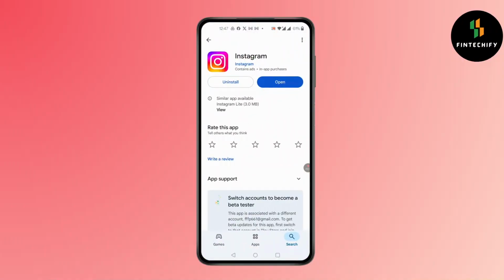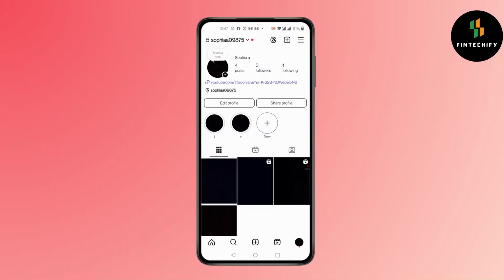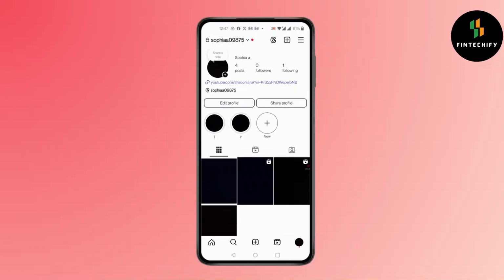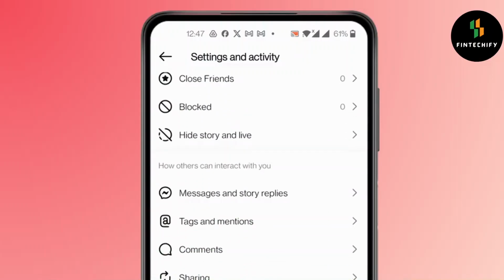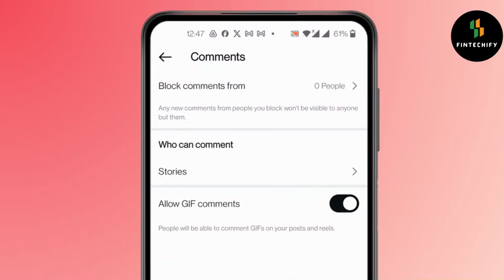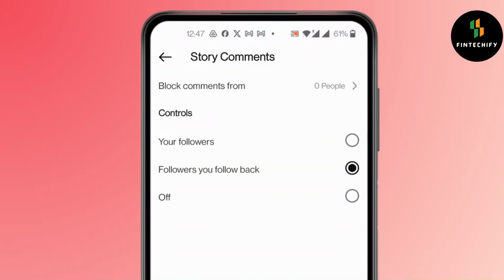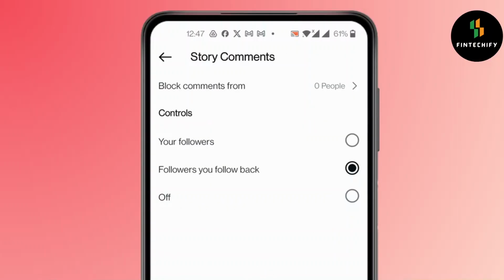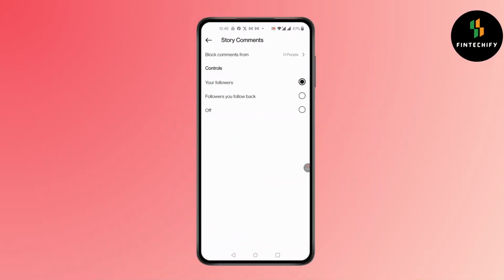How To Enable Instagram Story Comments NEW UPDATE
Welcome to our step-by-step guide on "How To Enable Instagram Story Comments NEW UPDATE"! If you're wondering how to allow comments on your Instagram stories or if the latest update has changed the settings, this video is for you. We’ll walk you through the process of enabling Instagram story comments, adjusting your privacy settings, and making sure your followers can engage with your stories effortlessly. Stay updated with the latest Instagram features and learn how to control your story interactions easily!

Timestamps:
00:05 How to enable Instagram story comments
00:25 How to allow replies on Instagram stories
00:40 Fix Instagram story comments not showing
00:55 How to manage story interactions on Instagram